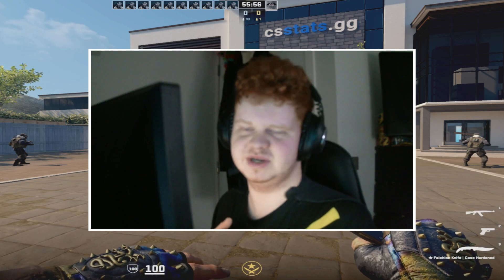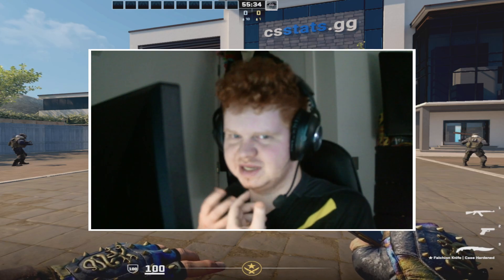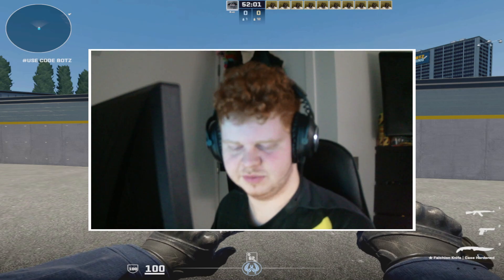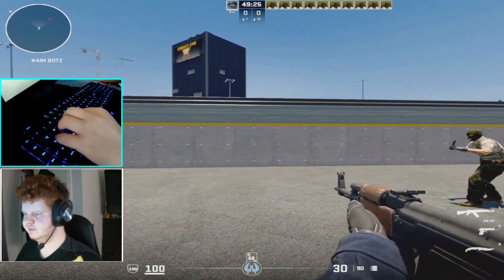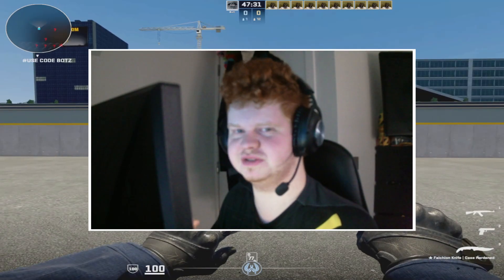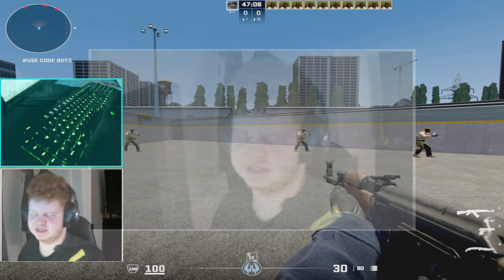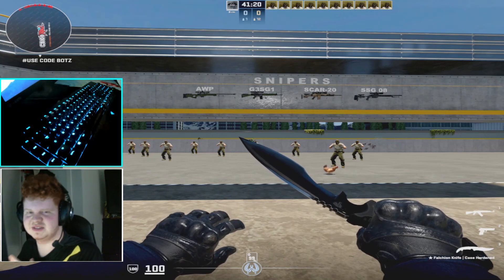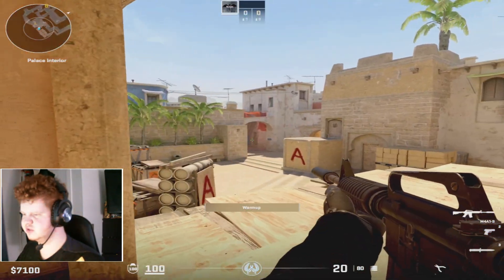The FULL CS2 movement guide | Counter strafing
Losing a lot of games in CS2?
This is probably because you are underestimating the importance of movement.

I'll help you out and give you the full CS2 movement guide, from counter strafing to jiggle peaking.